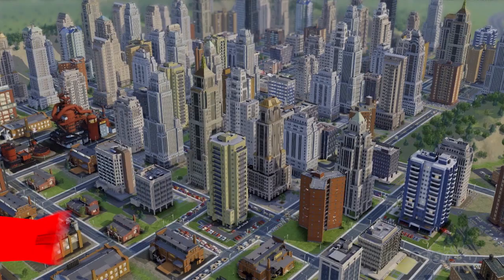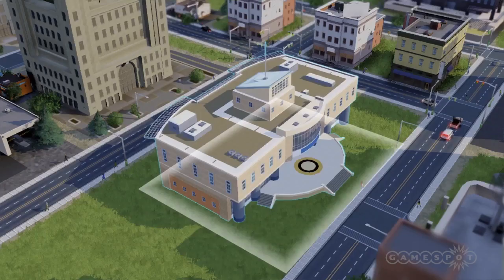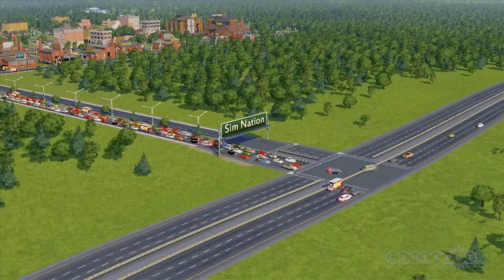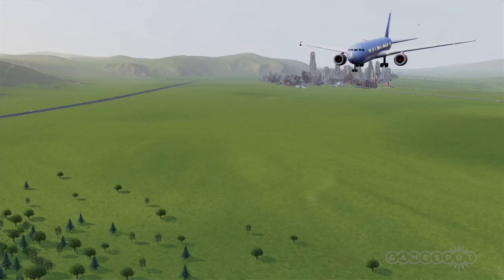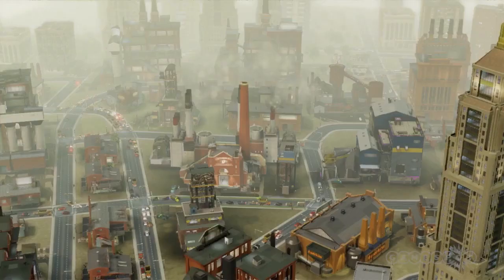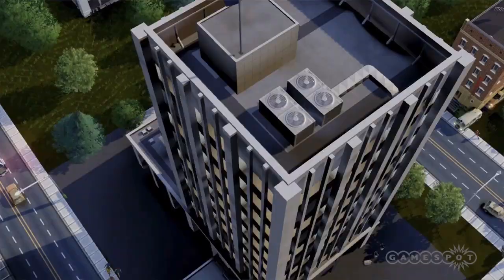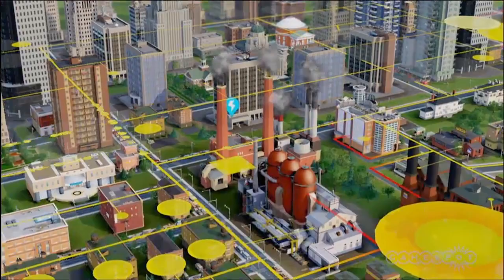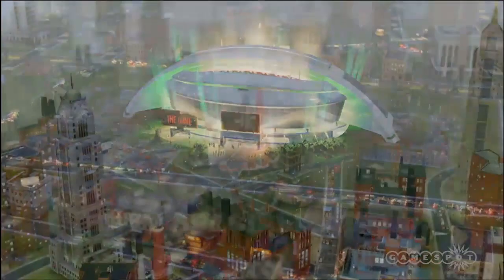GS News - Maxis: SimCity's always-on DRM for gamers' benefit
VP Lucy Bradshaw acknowledges fan concerns, says creating a connected experience has been a day-one goal for the game.

Follow SimCity at GameSpot.com!